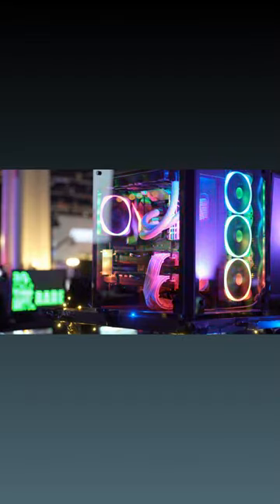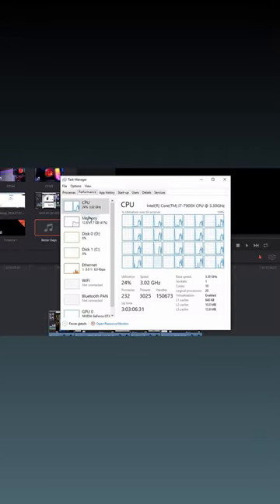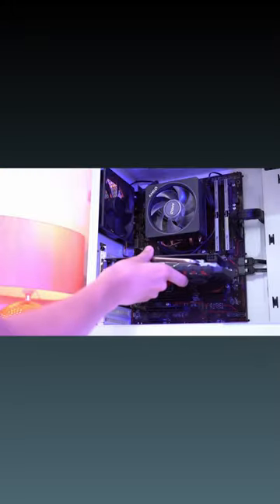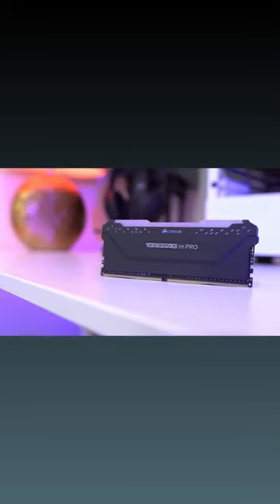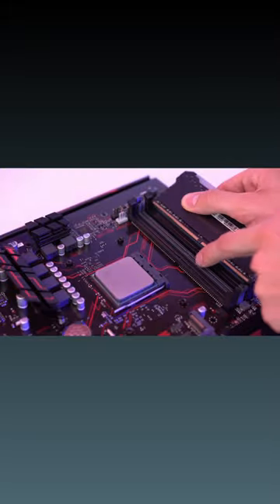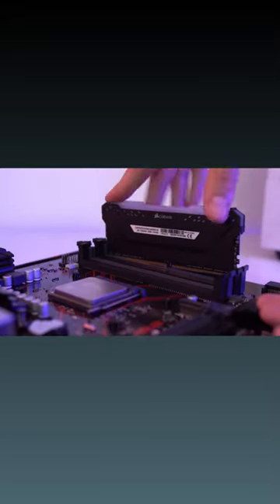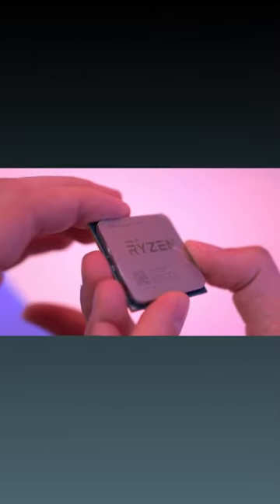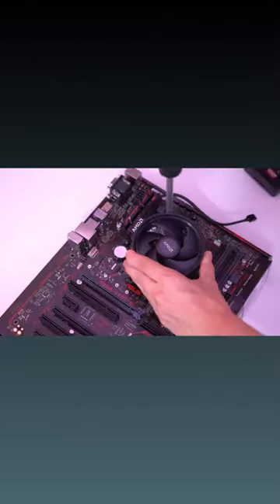How To Upgrade a Gaming PC?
Ready to take your gaming experience to the next level? Look no further! In this comprehensive video, we guide you through the process of upgrading your gaming PC, unleashing its full potential and ensuring you're equipped for the latest and most demanding games.

Join us as we explore a step-by-step guide to upgrading your gaming rig, from selecting the right components to optimizing performance. We'll cover everything from upgrading your graphics card and adding more RAM to enhancing your storage solutions and maximizing cooling efficiency.

Discover insider tips and expert recommendations for selecting the perfect CPU, GPU, and motherboard to match your gaming needs and budget. Learn how to install and configure your new components, ensuring a seamless and successful upgrade process.

But that's not all—we'll also delve into advanced topics such as overclocking your CPU, optimizing BIOS settings, and fine-tuning your gaming peripherals for an immersive experience. We'll discuss the benefits of upgrading to a high-refresh-rate monitor and showcase the latest technologies that can enhance your gaming visuals, like ray tracing and DLSS.

Whether you're a seasoned PC enthusiast or new to the world of gaming upgrades, this video has something for everyone. Don't miss out on transforming your gaming PC into a high-performance powerhouse that can handle any game you throw at it.

Get ready to unlock the true potential of your rig and elevate your gaming experience to new heights!